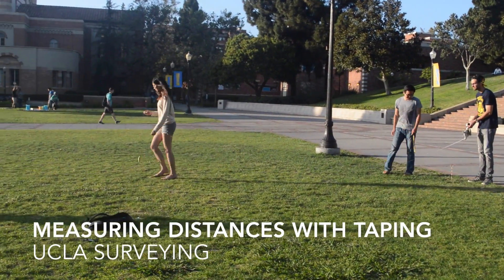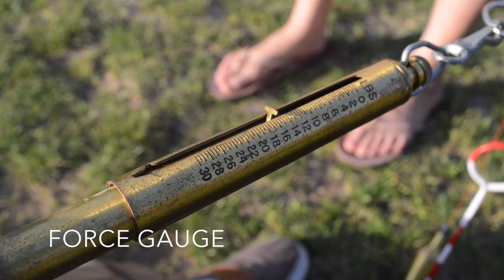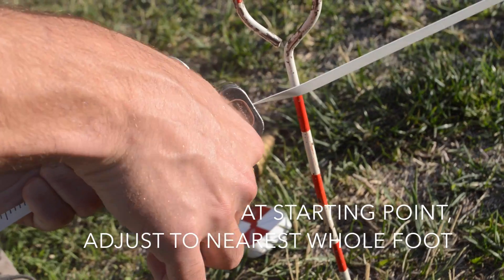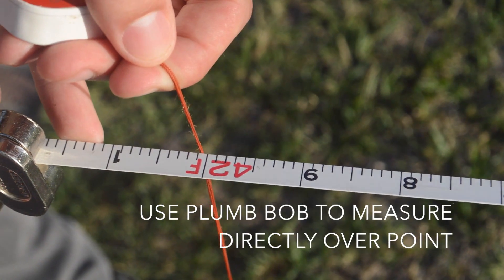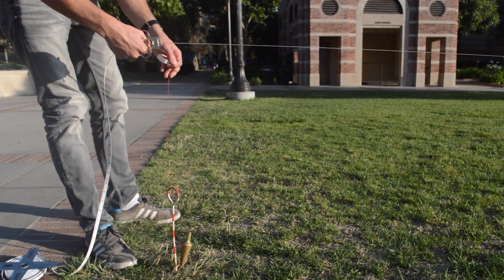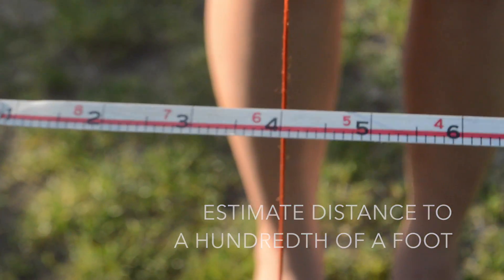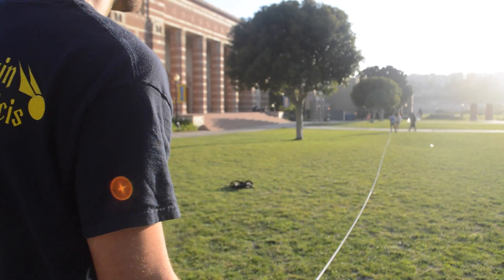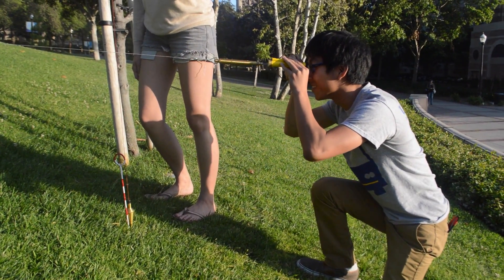Introduction to Taping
Taping is used to determine horizontal and slope distances between points. It's one of the most basic practices in surveying and when performed correctly, can produce highly accurate results. This video will give you an idea of the process behind taping using the equipment we have, but there a few calculations that are not covered in this video (calculations to correct for various types of errors). To learn how to tape and perform these calculations, be sure to come out to our workdays!